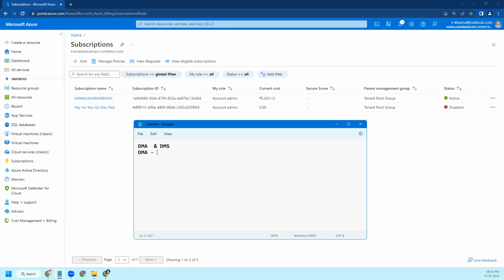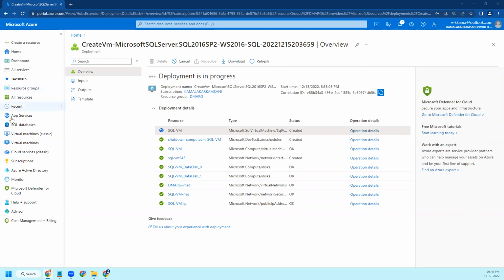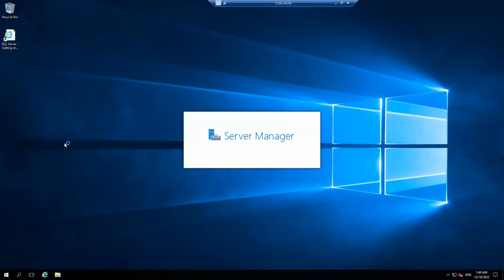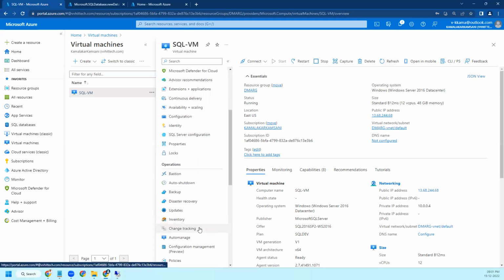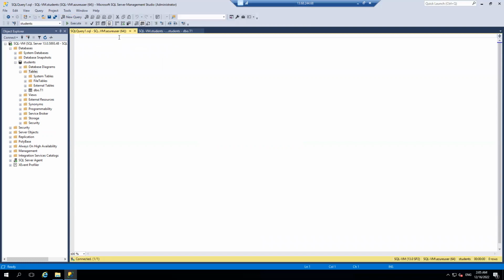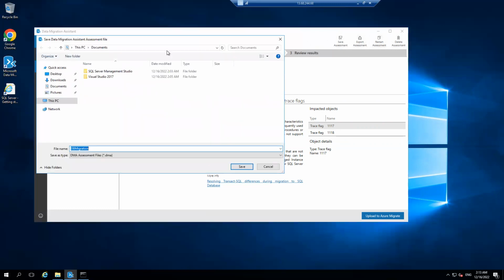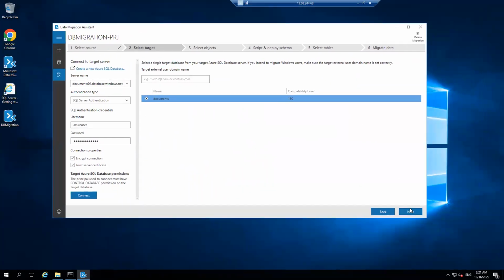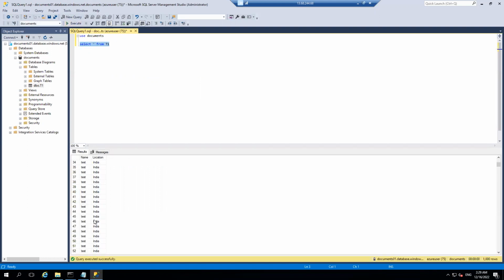Data Migration DMA DAY 3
In this video we discussed about Database Migration through DMA service.  You will learn simple demo with the discussion of real time issues and best practices.